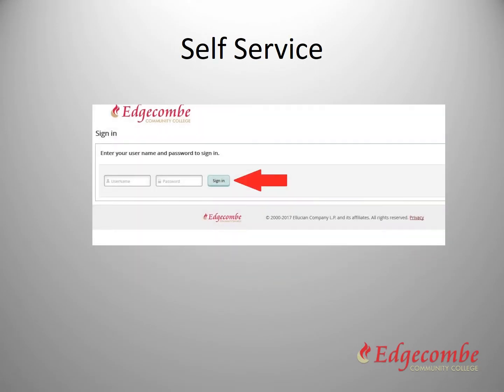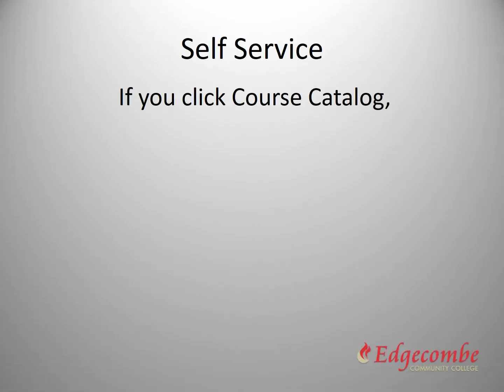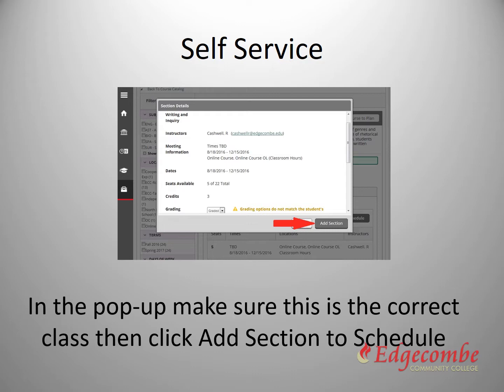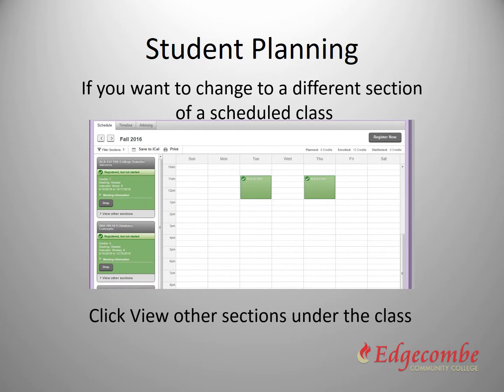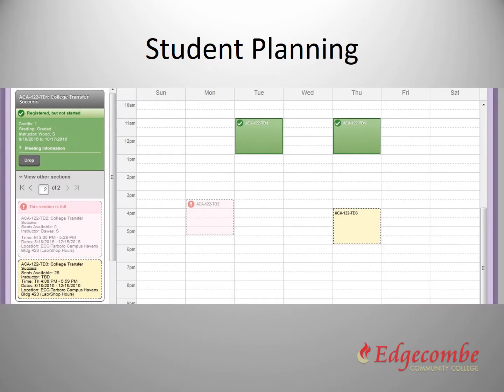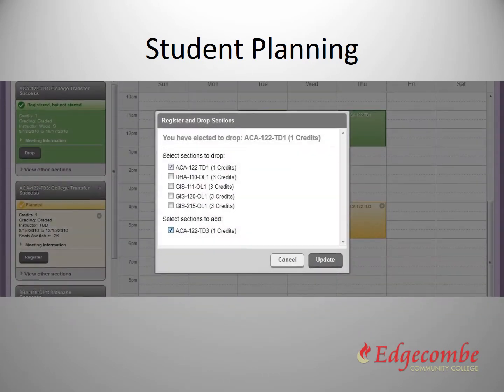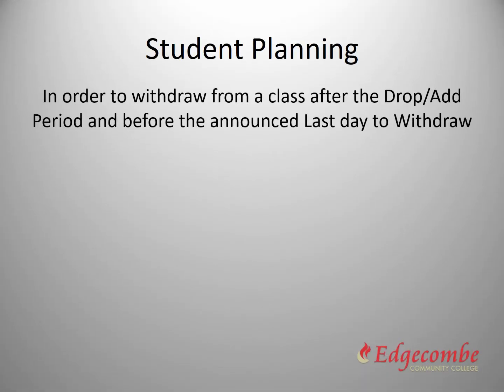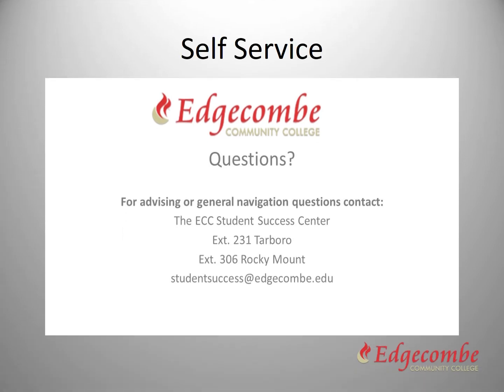Student Plan Pt 2 Updated 2017